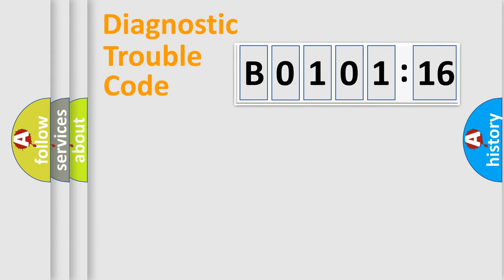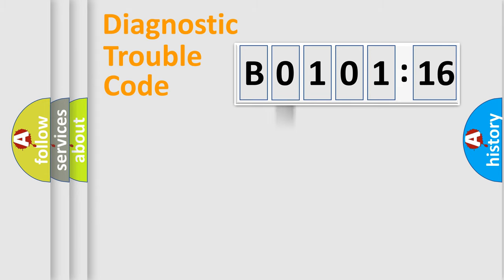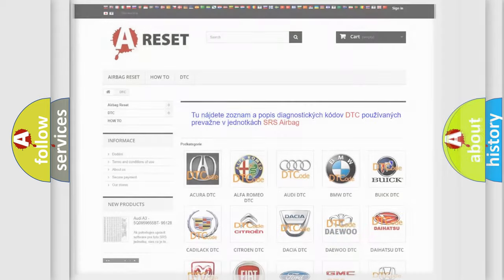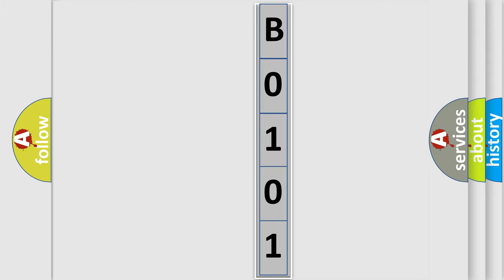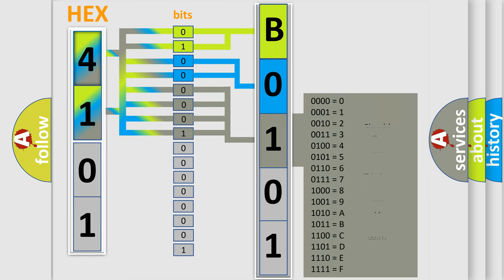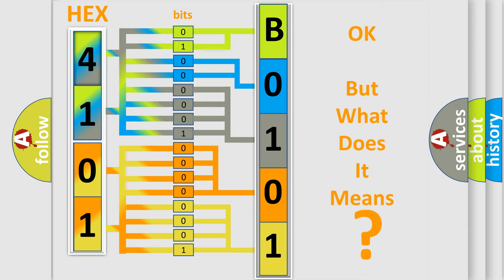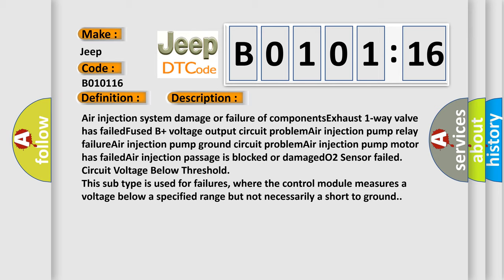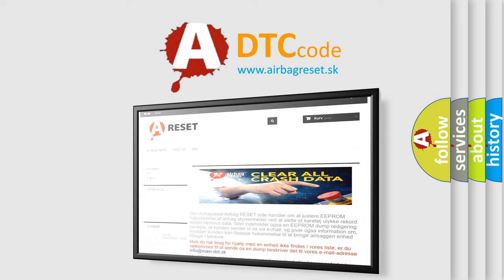DTC Jeep B0101-16 Short Explanation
Contents:
0:21 Basic DTC analysis according to OBD2 protocol standard.
1:48 Insight into programming
2:58 A diagnostically understandable description of the Diagnostic Trouble Code
3:05 Basic error definition

Make:
Jeep
Code:
B0101 16
Definition:
Air Pump Relay Control Circuit Failure
Cause:
Air injection system damage or failure of componentsExhaust 1-way valve has failedFused B+ voltage output circuit problemAir injection pump relay failureAir injection pump ground circuit problemAir injection pump motor has failedAir injection passage is blocked or damagedO2 Sensor failed
Failure Type: